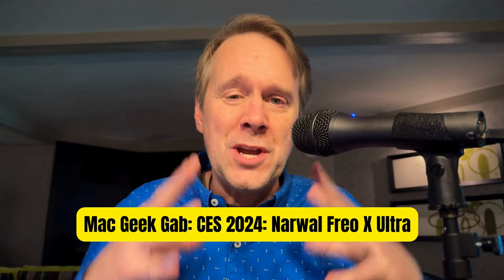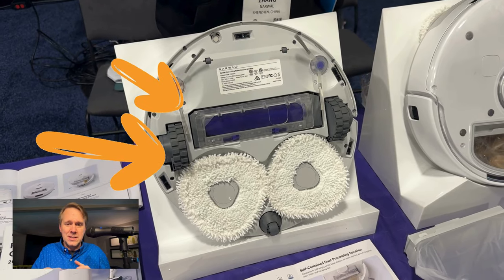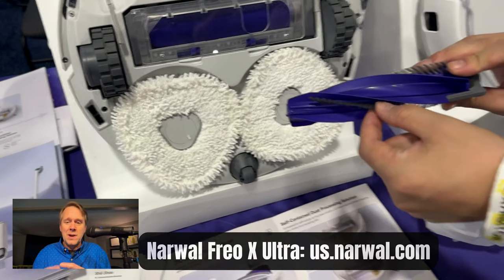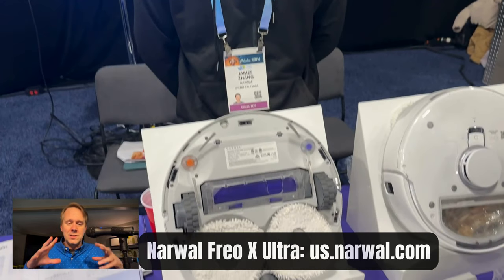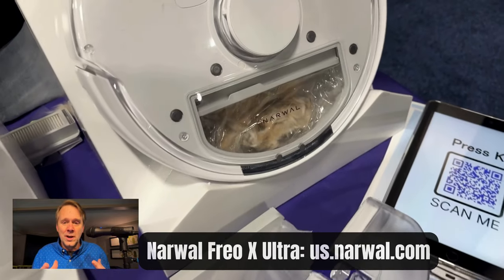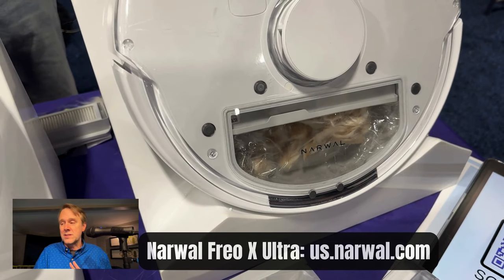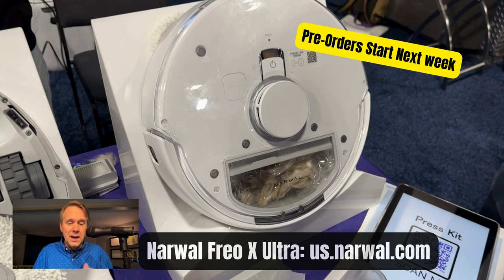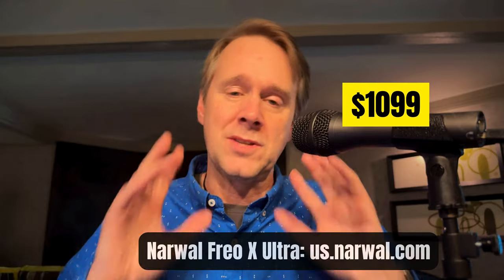The Next Level in Home Cleaning: Narwal Freo X Ultra Robot Vacuum - CES 2024 Spotlight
Join Dave Hamilton of Mac Geek Gab for an exclusive sneak peek at CES 2024! We're exploring the Narwal Freo X Ultra, the latest revolution in robot vacuum technology. With features like advanced hair handling, dual mopping and vacuuming capabilities, and an innovative dust compression system, this vacuum is set to redefine home cleaning.

Watch as Dave demonstrates these groundbreaking features and shares insights on the product's pricing and availability. @NarwalRobotics